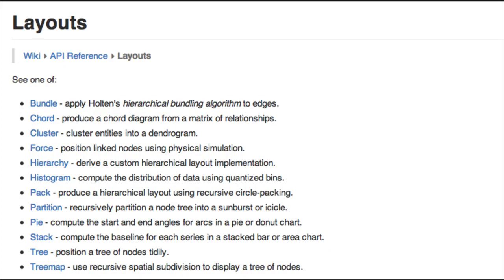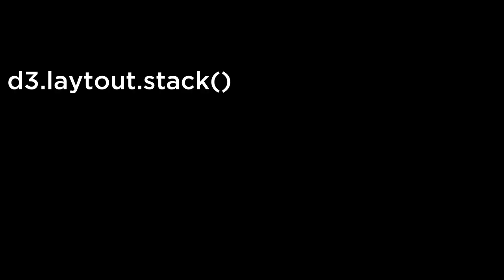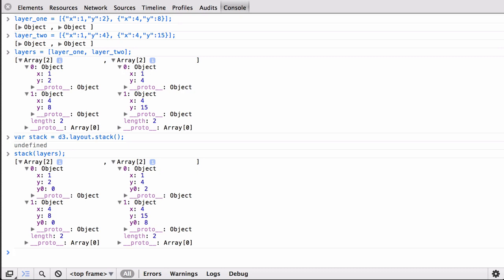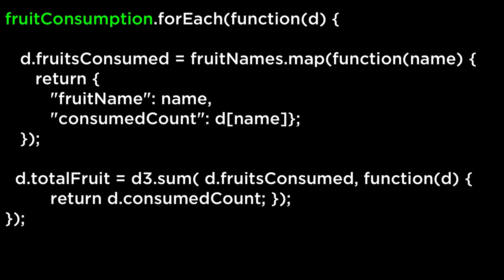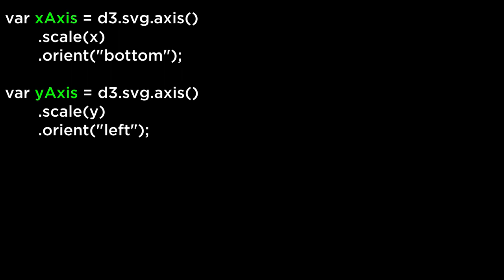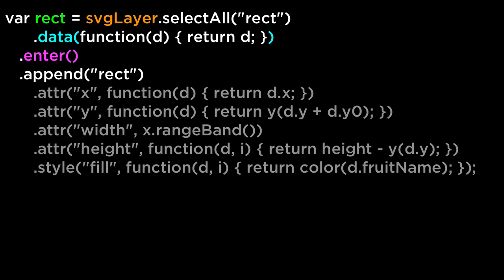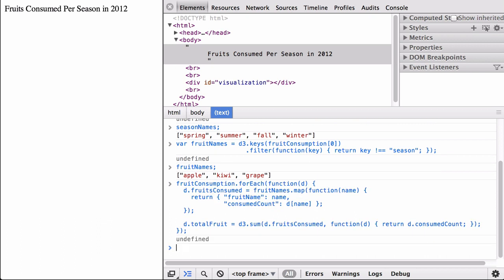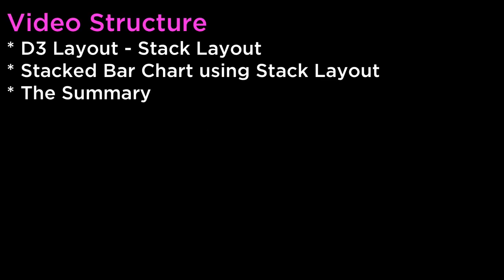D3.js Stacked Data Bar Chart using Stack Layout - D3.js v3 Tutorial.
Build a Stacked Bar Chart Data Visualization using the D3.js Stack Layout. D3.js v3 Tutorial.